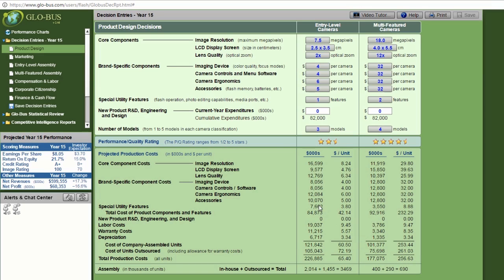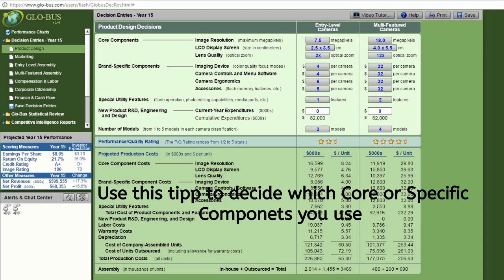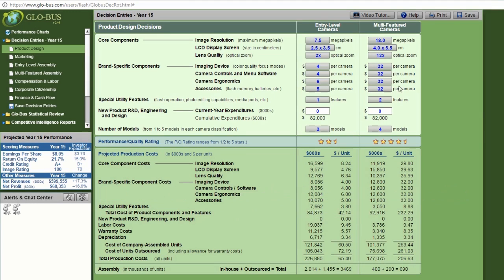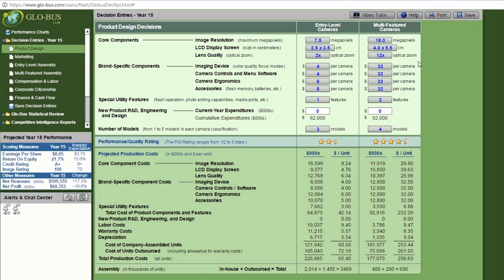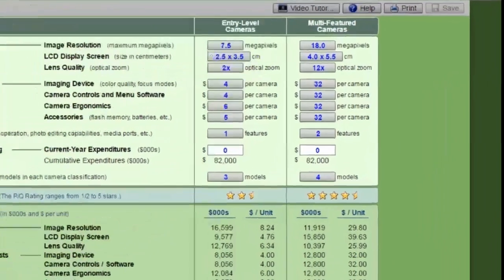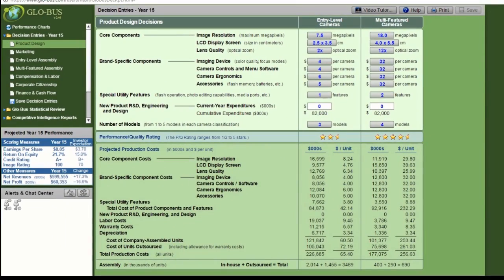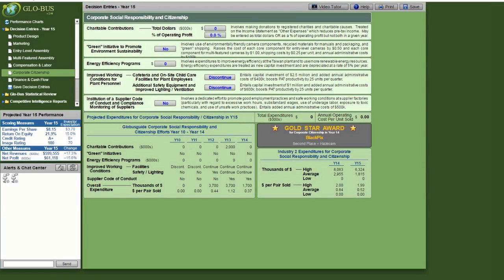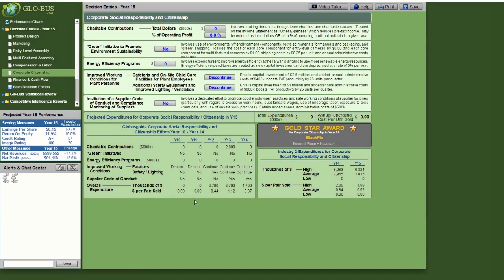Glo-Bus Strategy : 3 Basic Mistakes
My guide will give you detailed information which strategy worked for me the best and other specific methods which help you to decide how much you should spend for your workers or marketing... and so on !
So check out the facebookpage !